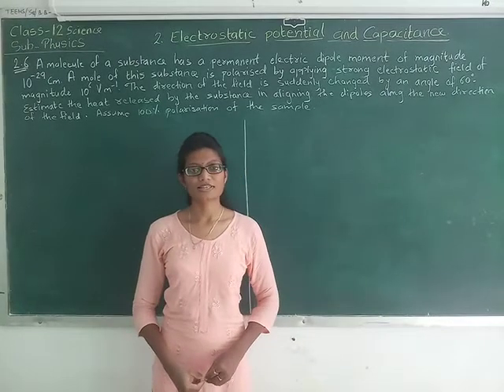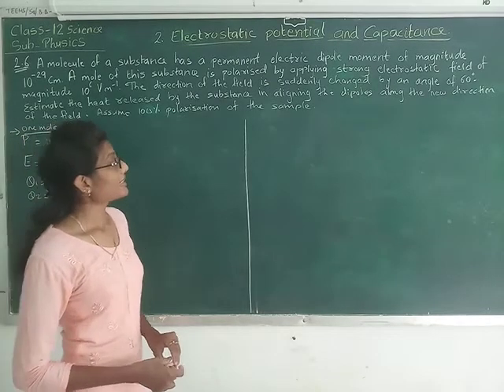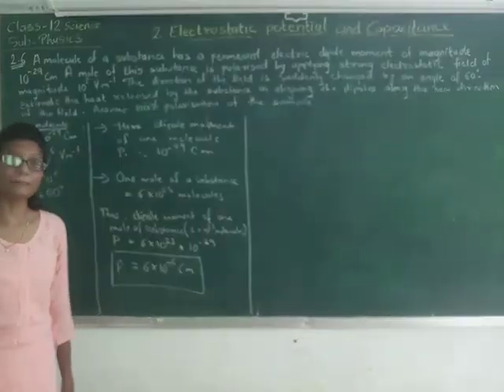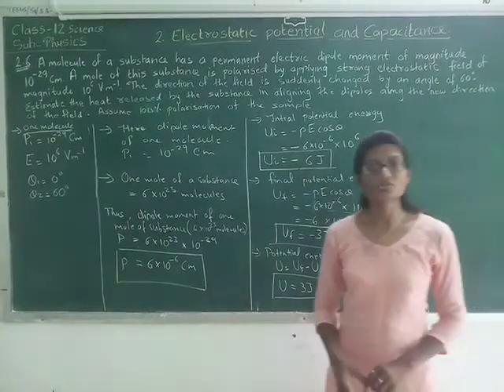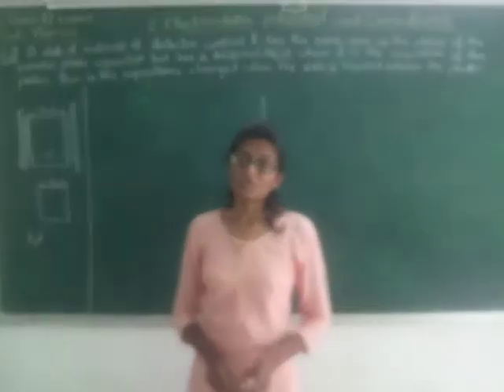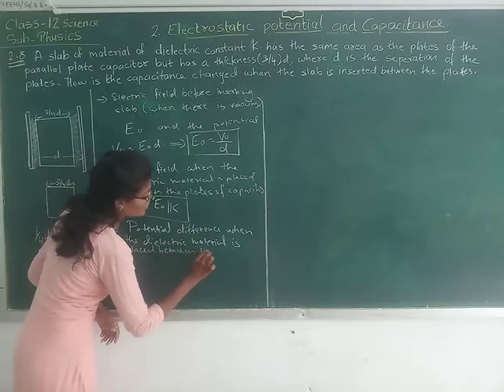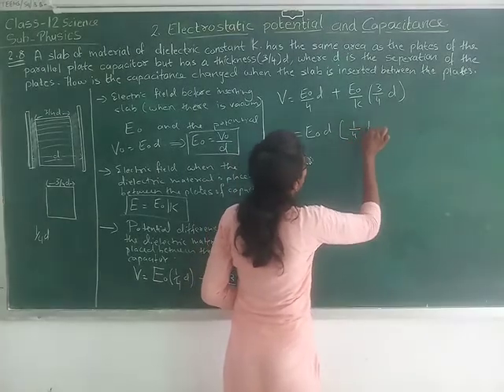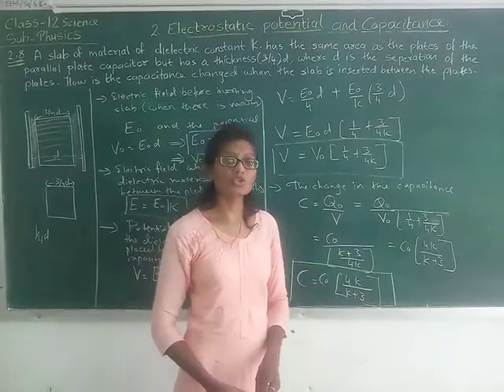Class-12|Ncert Physics|Chp-2 Electrostatic potential and capacitance| Textbook illustration 2.6, 2.8